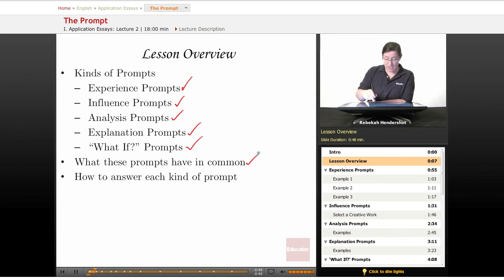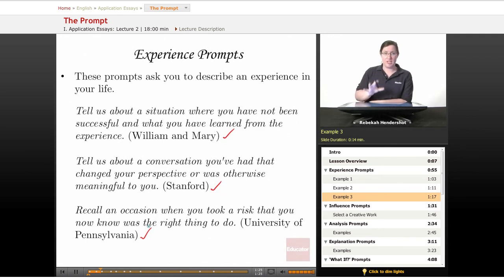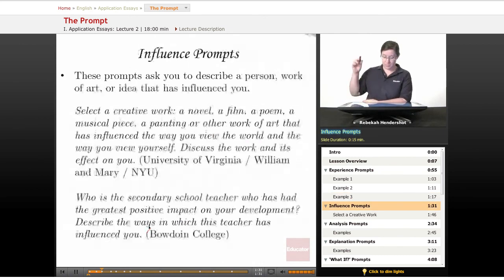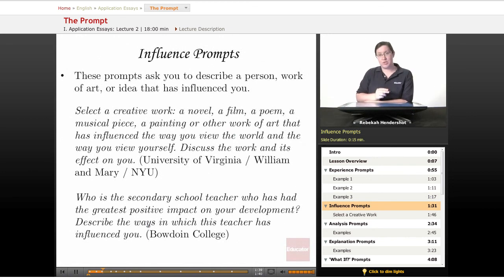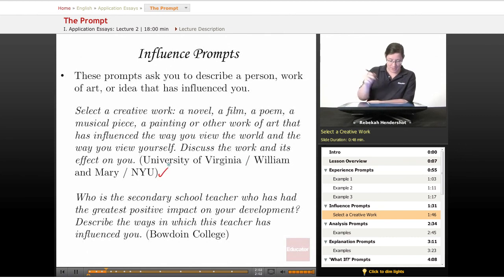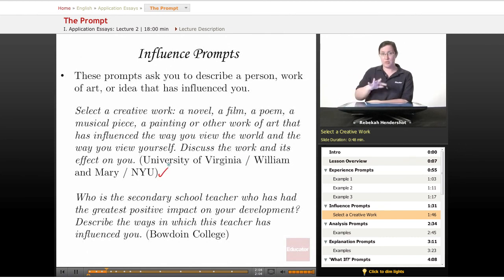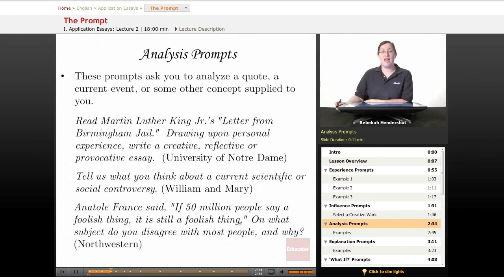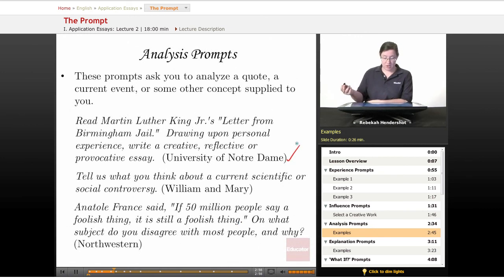Application Essays: The Prompt